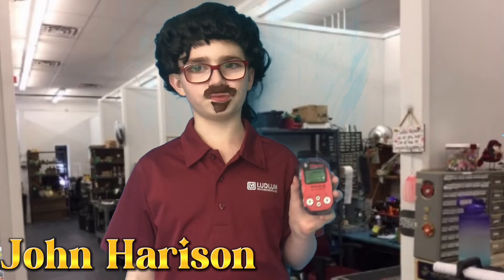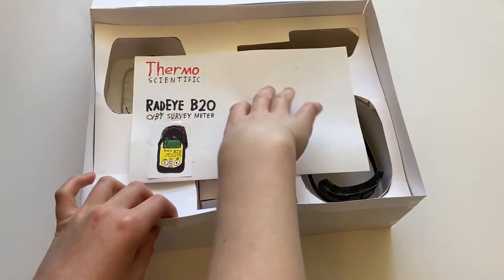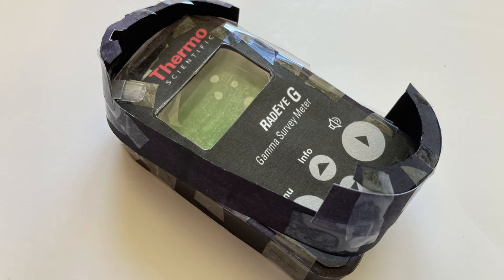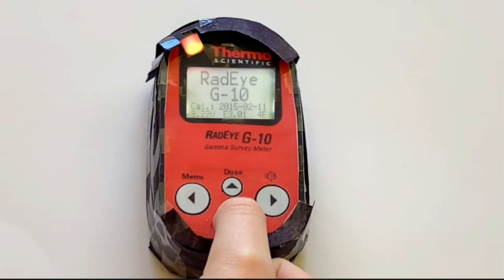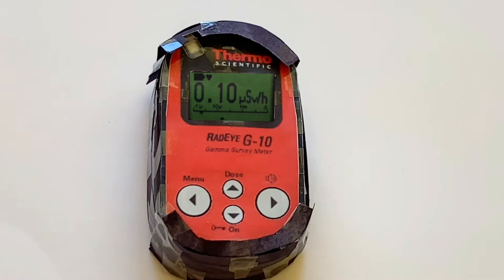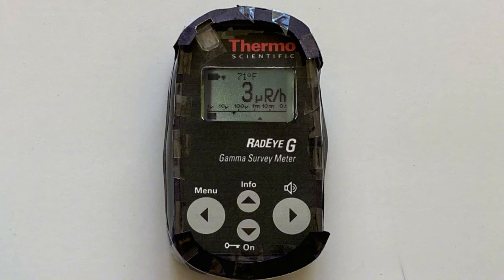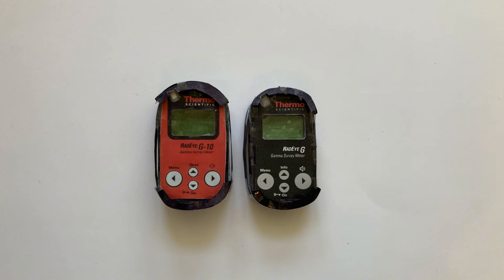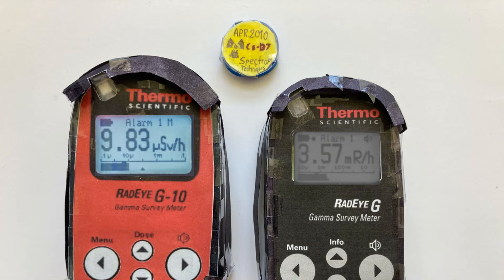RadEye G/G-10 Tutorial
In this video, John Harrison, who is the company’s vice president, explains how to use the RadEye G and RadEye G-10 Gamma Surcey Meters.